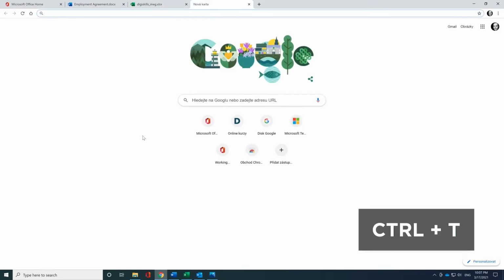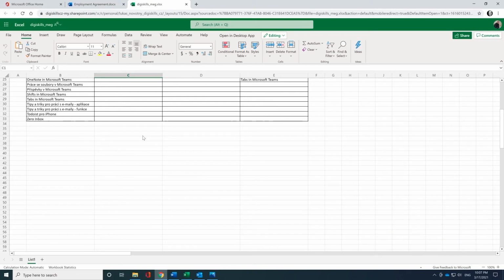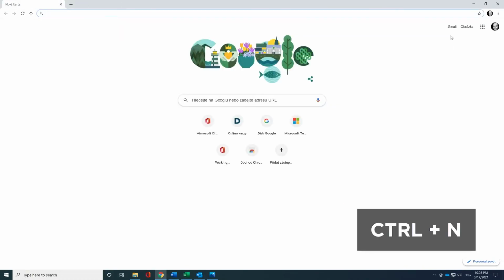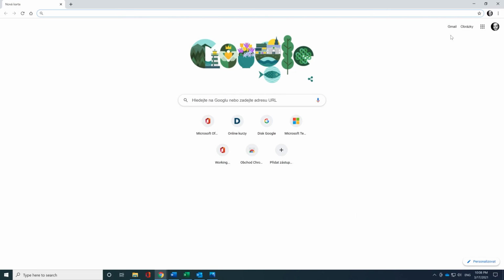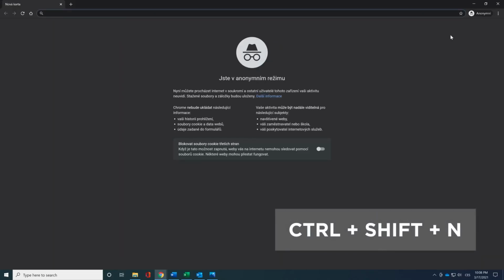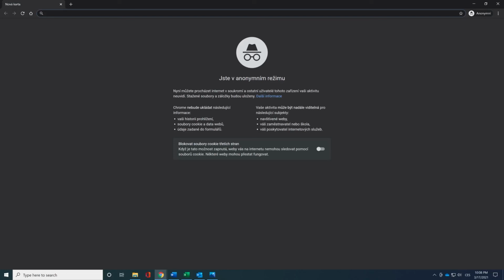Tips for browser shortcuts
Did your mouse stop working, you accidentally cancelled a panel, or do you have an incredible number of panels open? 🙄

Learn the 7 basic shortcuts and navigating the browser will be a walk in the park. Control your browser faster with a few useful keyboard shortcuts. 👌